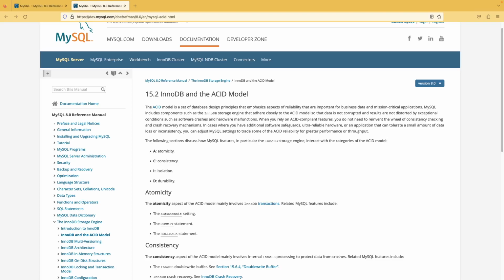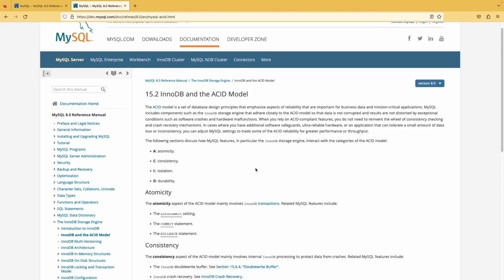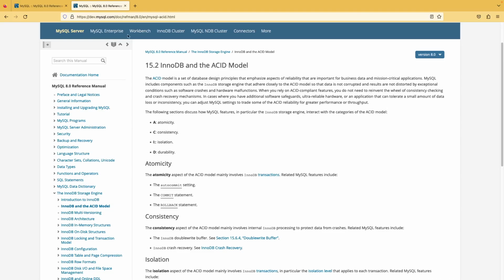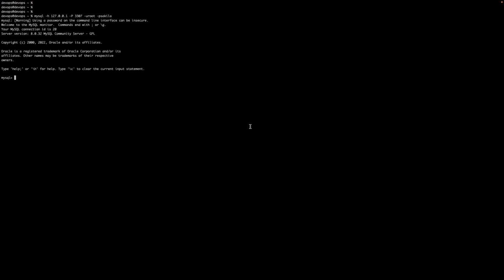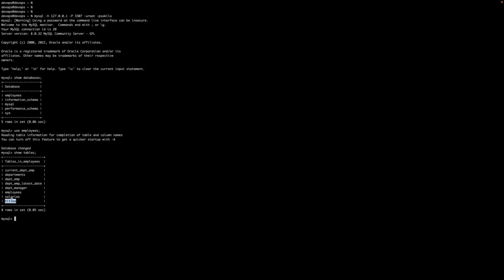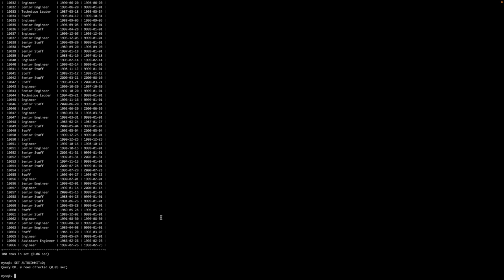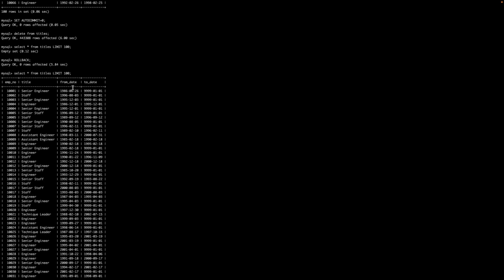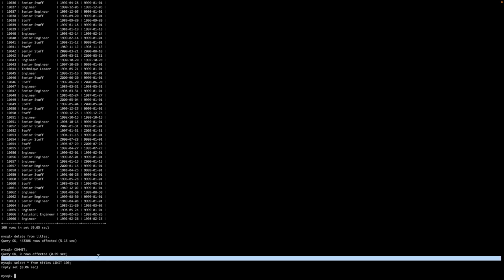Mysql transactions (Advanced MYSQL)